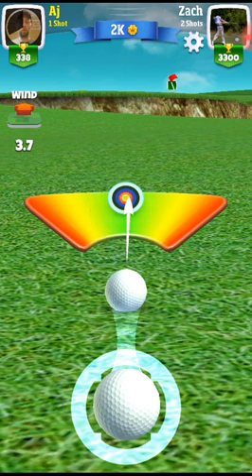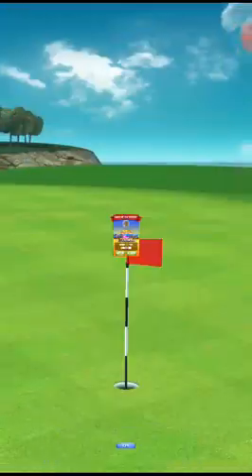Golf clash California rookie tournament holes 10-18